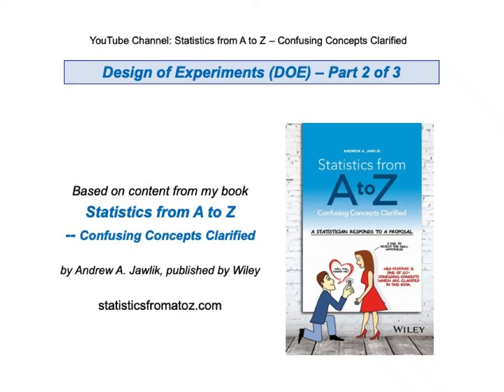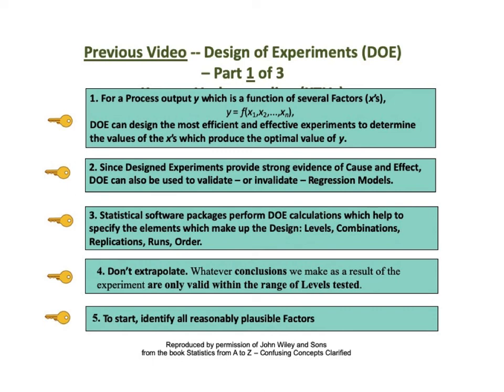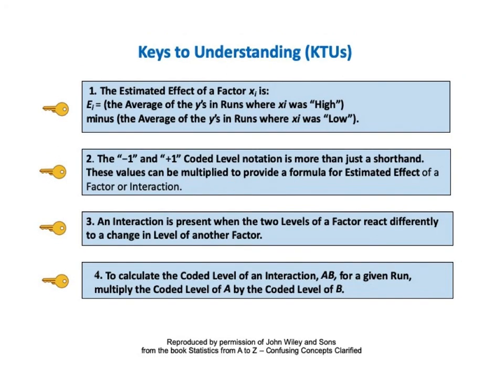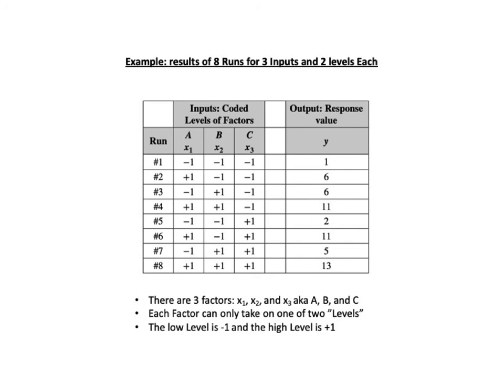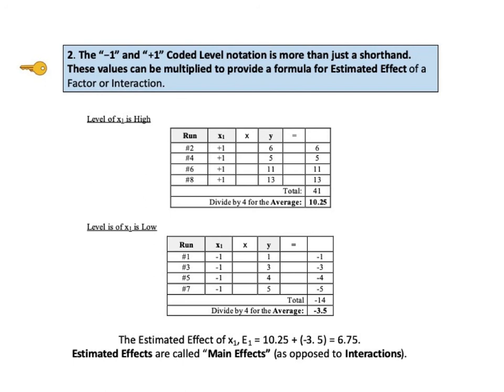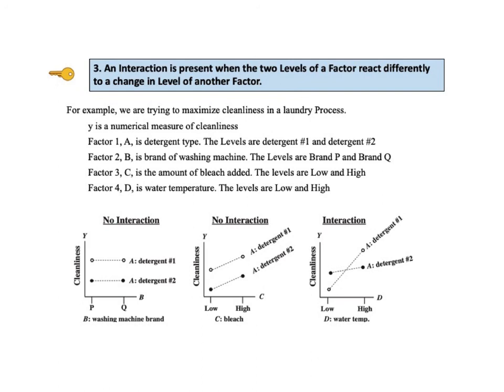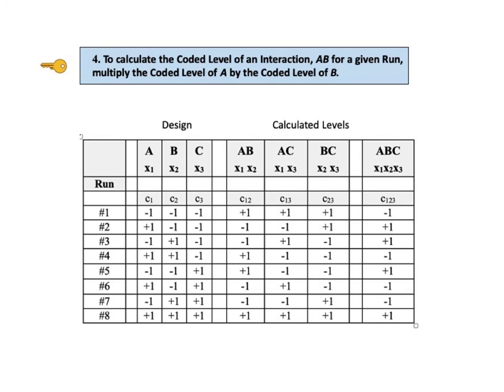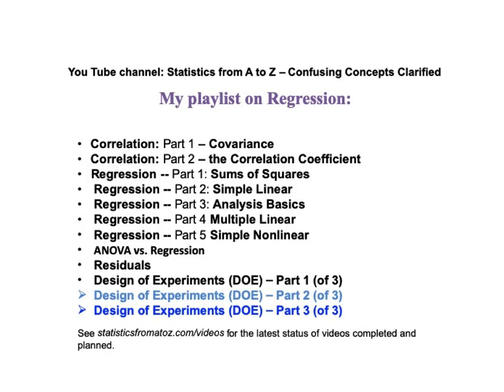Design of Experiments (DOE) Part 2 of 3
The 2nd of 3 videos on Design of Experiments, which is a method by which Regression models are validated -- or invalidated. Estimated Effects, Factors, Coded Levels, Interactions, are some of the concepts which are discussed and explained.